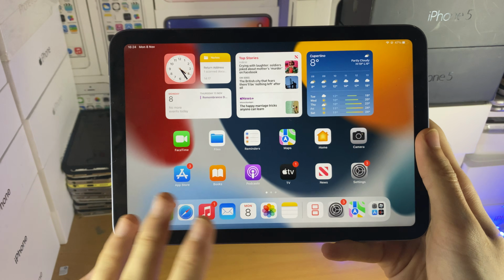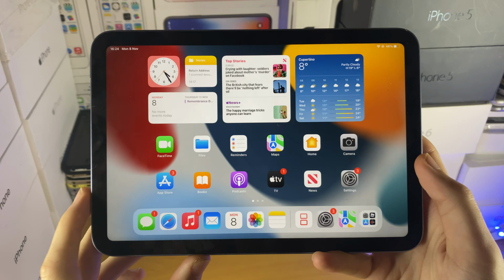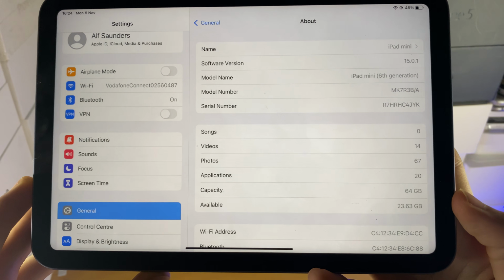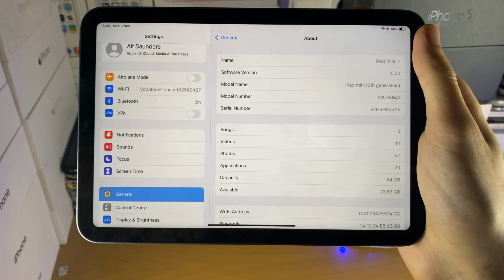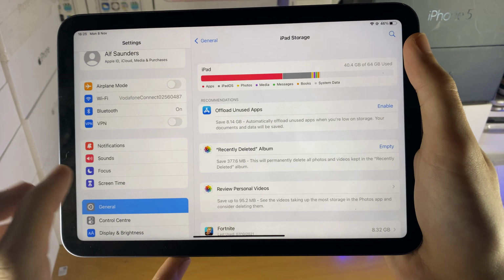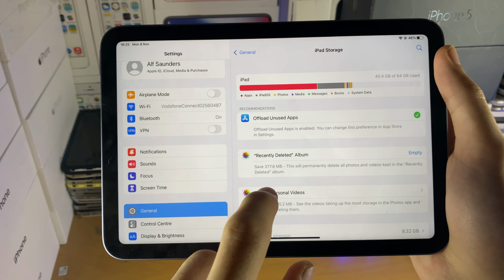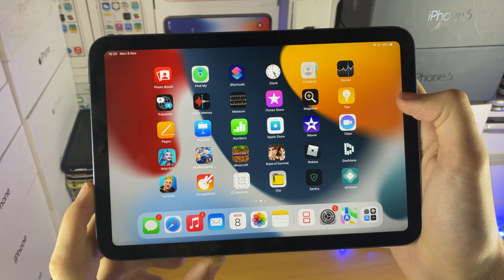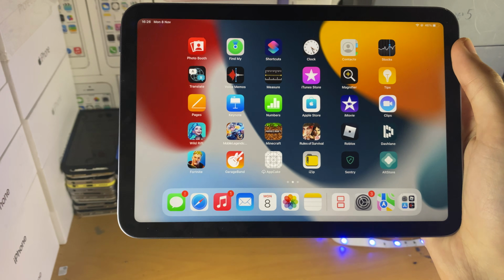How To FIX iPad NOT Installing Apps | Full Tutorial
How To FIX iPad NOT Installing Apps | Apps NOT Installing from AppStore on iPad FIXED! Are you trying to download Apps on iPad from the Apple AppStore, however apps are NOT Installing? If so, this video is for you! I will teach you How To FIX iPad NOT Installing Apps in this tutorial. The process to fix iPad not installing apps is very easy, and this tutorial will cover every reason why your iPad isn’t installing apps, and the exact steps you can take in order to solve your iPad not installing apps.